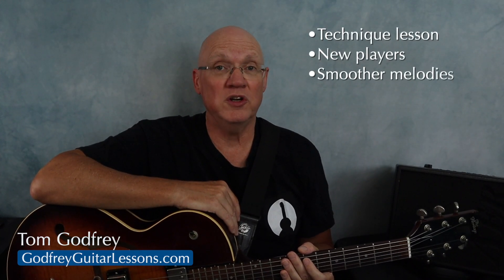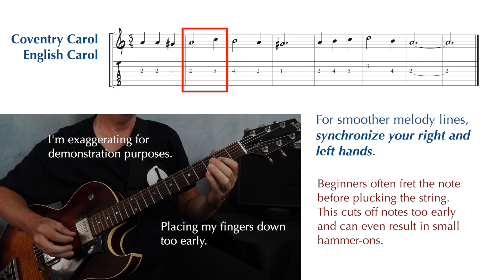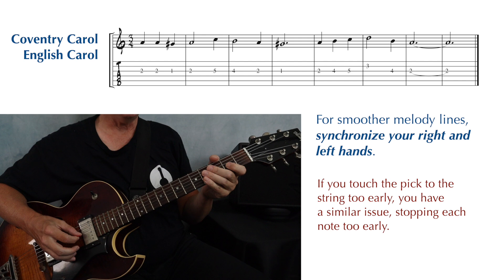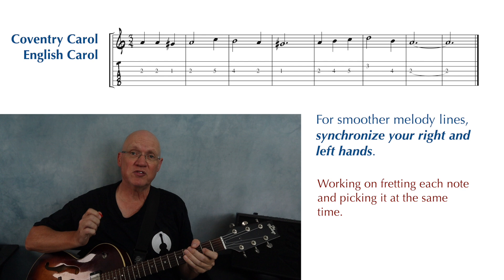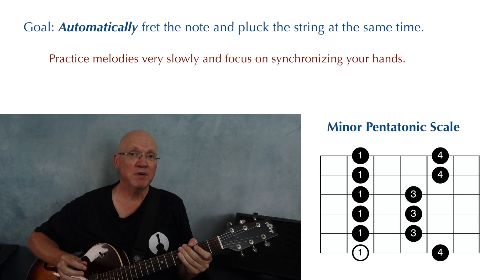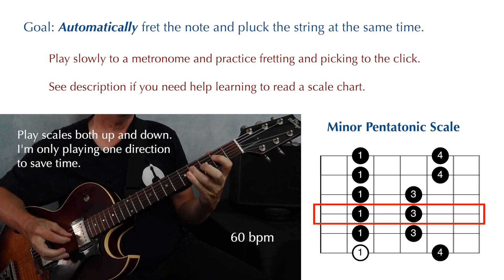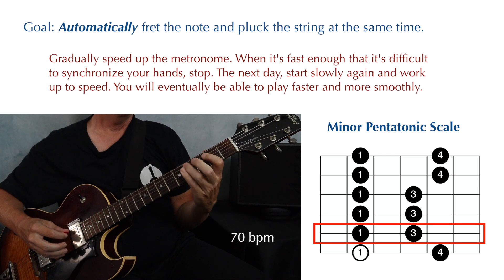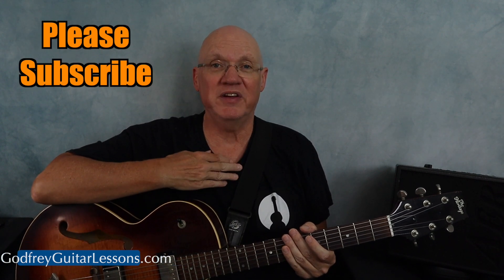Synchronize Your Hands for Smoother Melodies • Beginning Guitar Lesson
A very simple but important technique lesson for newer guitar players in synchronizing your hands for smoother melody lines.